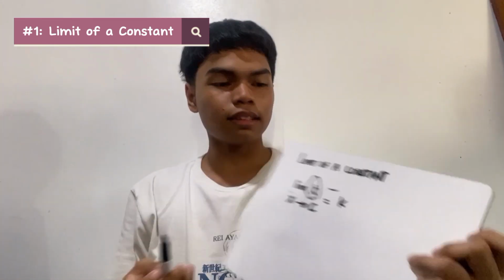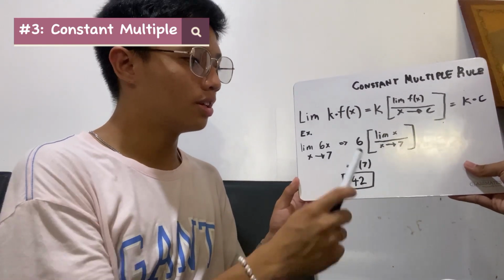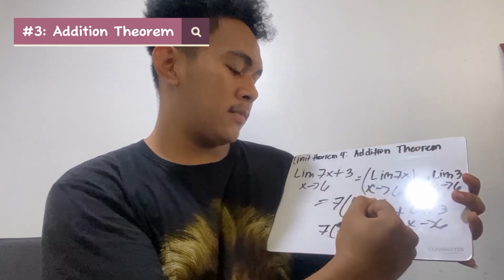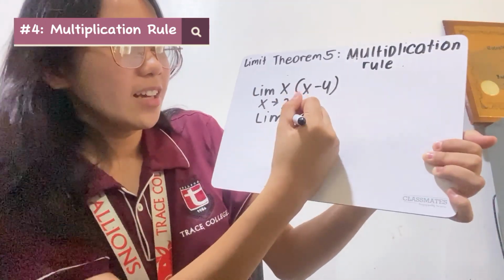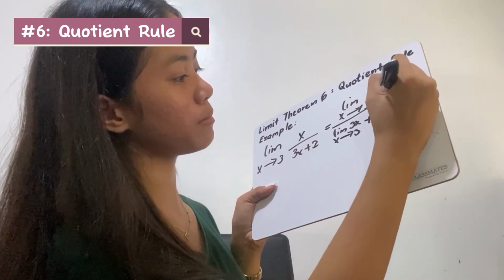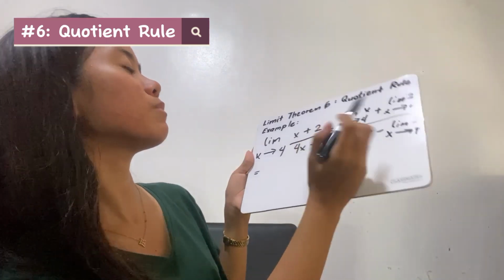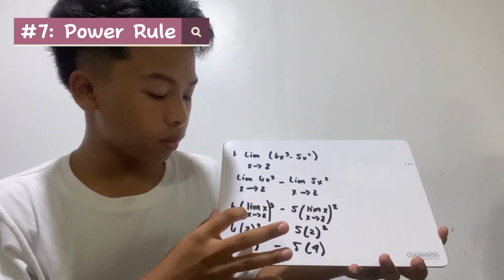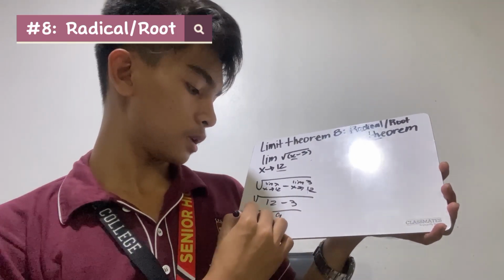Limit Theorems - Final Performance Task in Basic Calculus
GROUP 1 - STEM - A

Semic, Cloe Anne
Bautista, Loujin
Canayon, Princess Bianca
Gonzales, Henry
Mendoza, Kurt
Mayano, Justine
Mercado, Paul
Rey, Mark Arjohn